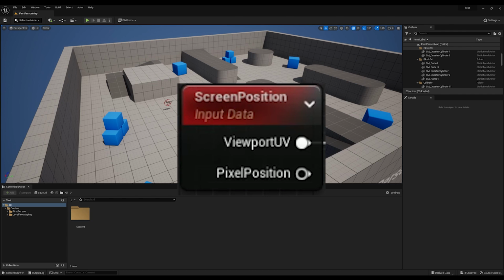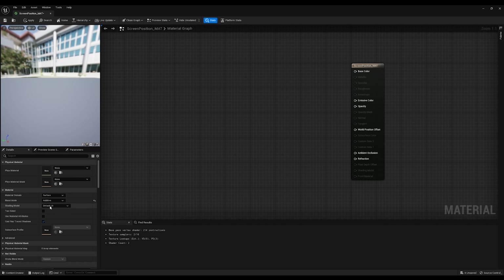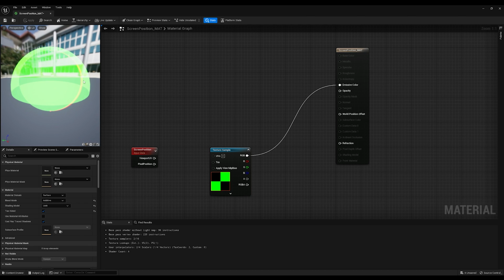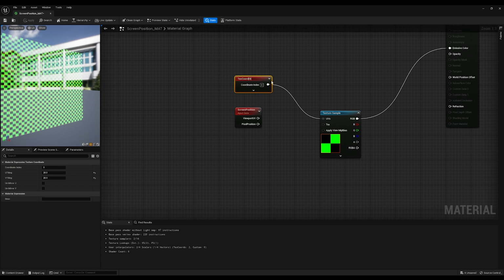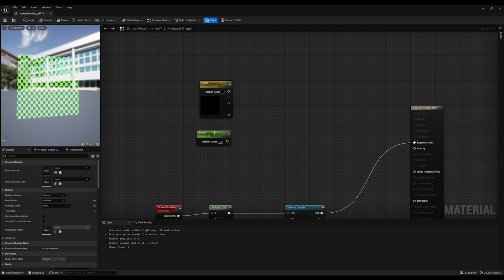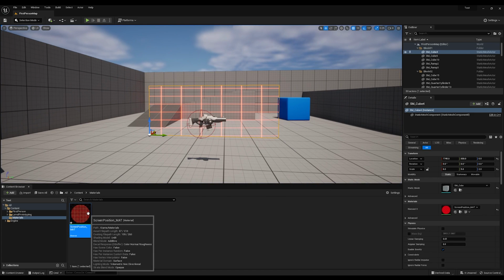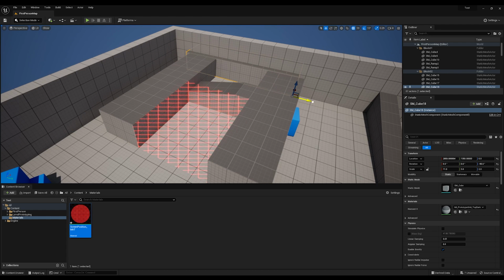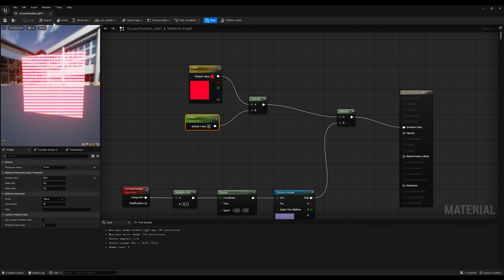Screen Position Node in Unreal Engine 5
- Hello and welcome Into the 3D!
- Fastest Easiest and most handy way to learn 3D!

- Key moments:
00:00 - Intro
00:18 - Subscribe
00:40 - Create Material
01:15 - Material Graph
01:55 - Screen Position Node
05:15 - Adding Colors
07:40 - Animating the Material
08:32 - Additional Settings
11:01 - Outro